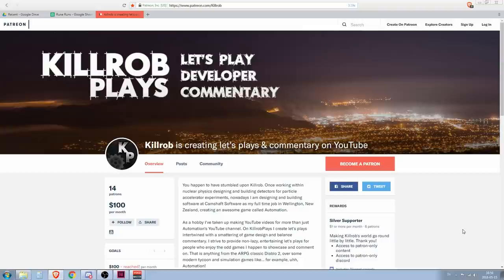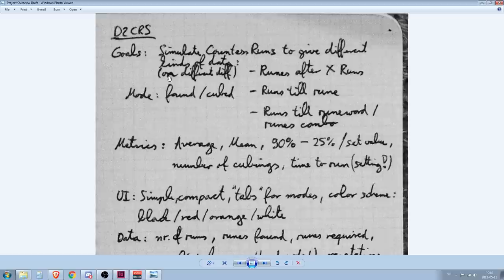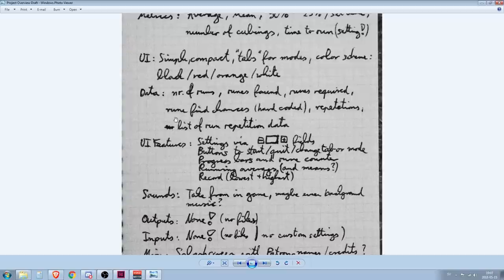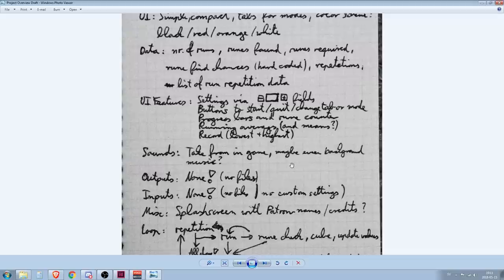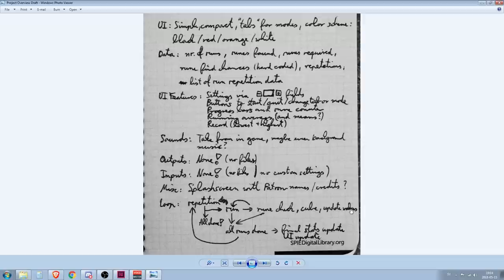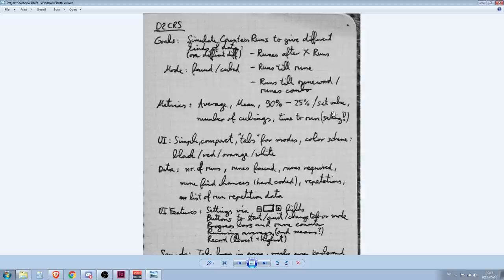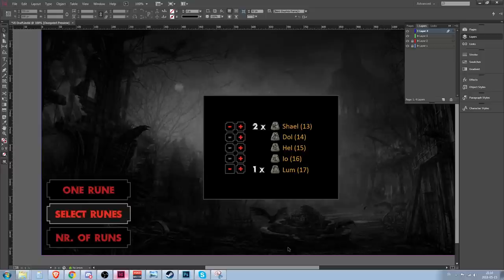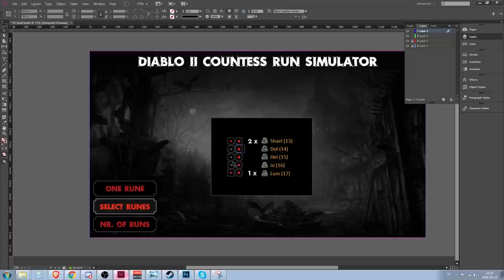Making Of A Countess Run Simulator Ep.01 (Design Fundamentals)